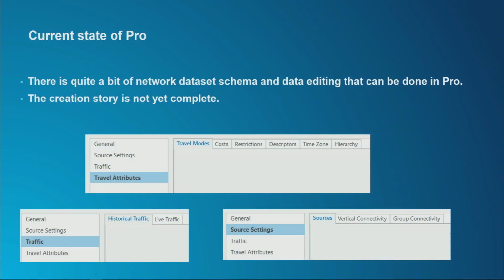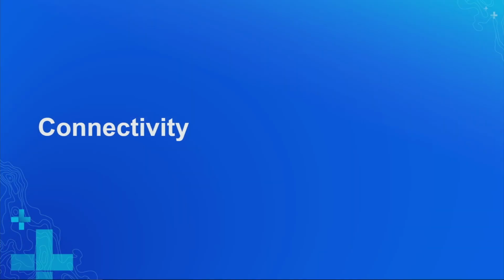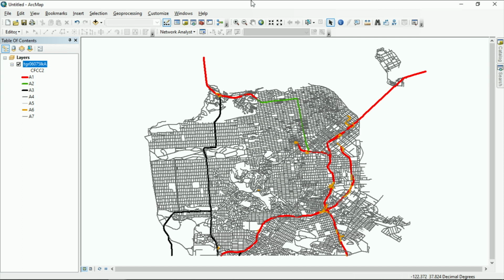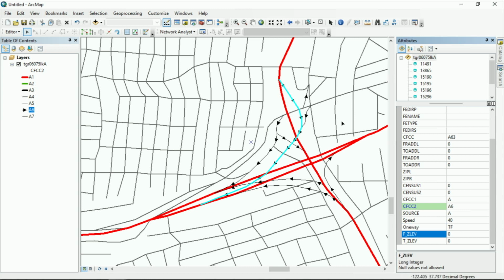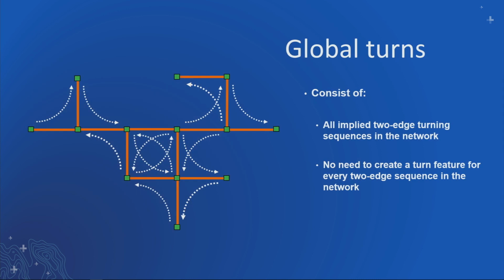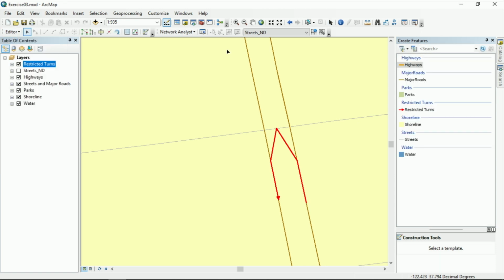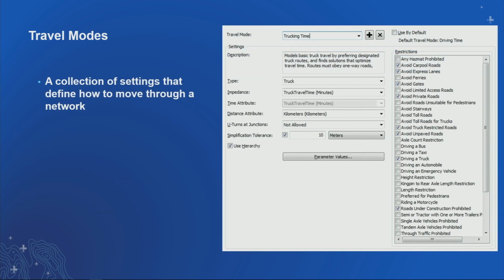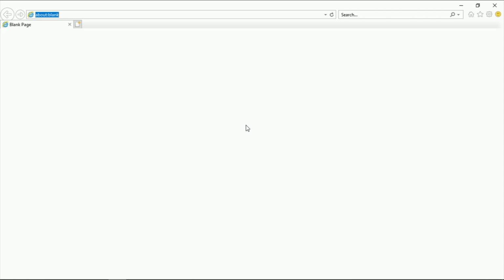Network Analyst: Creating Network Datasets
This session will discuss best practices for preparing your data for use with Network Analyst. This includes modeling network datasets that contain one-way streets, hierarchies, turns, signposts, and historical and live traffic. Considerations for building network datasets using travel modes will also be discussed.